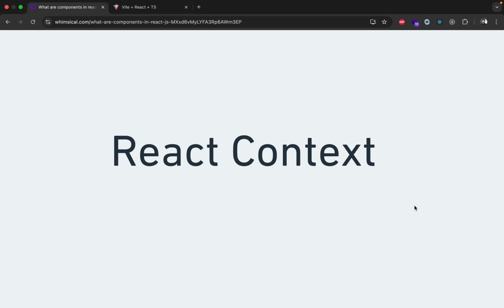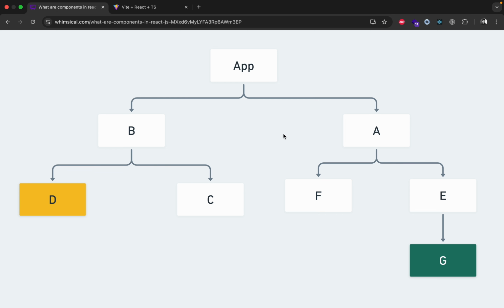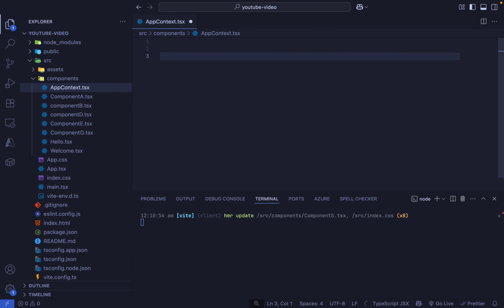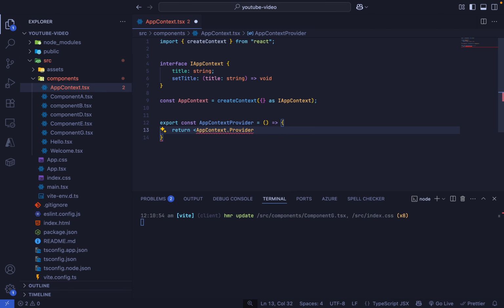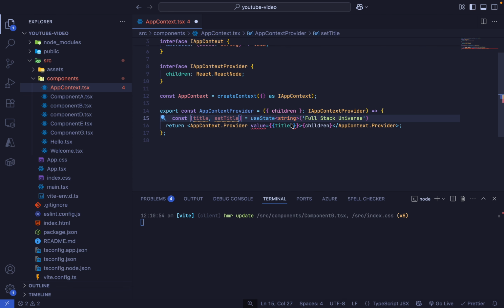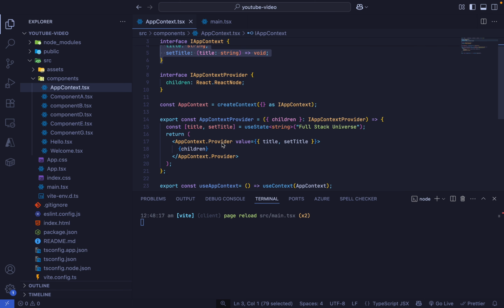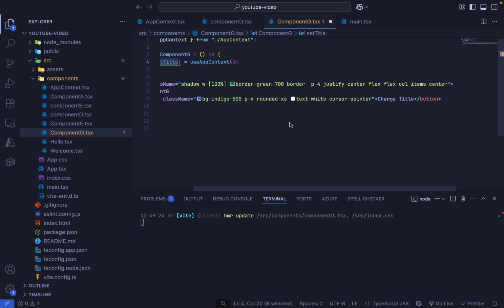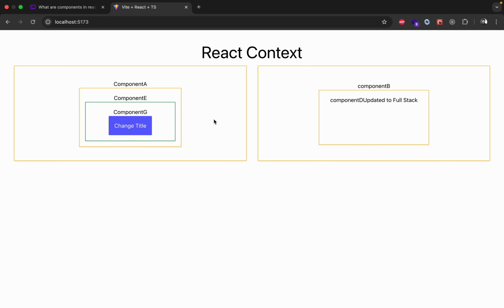React Context API | React Context 2025 — Stop Prop Drilling & Share Data Like a Pro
Learn how to use React Context (2025) to simplify your React apps by avoiding prop drilling and sharing data between components the clean way! In this beginner-friendly tutorial, I’ll walk you through:
✔ What prop drilling is (and why it’s a headache)
✔ How React Context solves it
✔ How to create, provide, and consume context in your app
✔ When to use (and not use) React Context

💻 Code examples included — perfect for beginners and intermediate React devs in 2025!

👉 Want me to cover Context + useReducer or custom hooks?